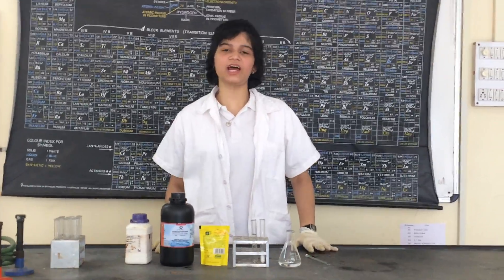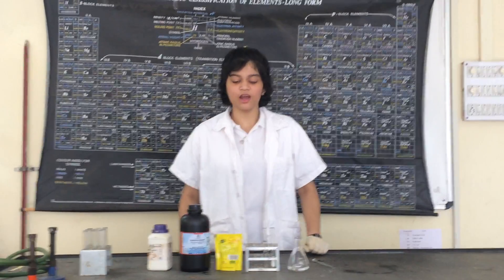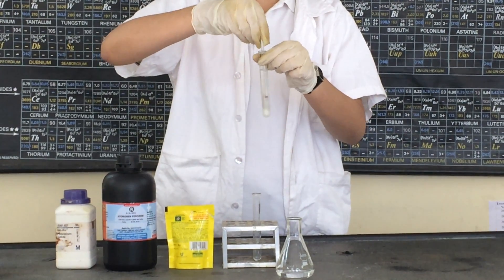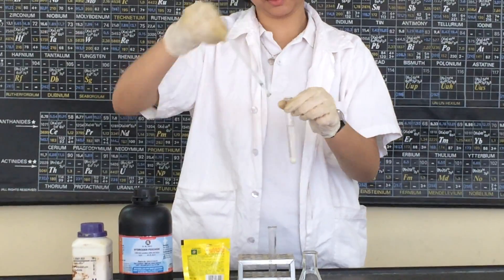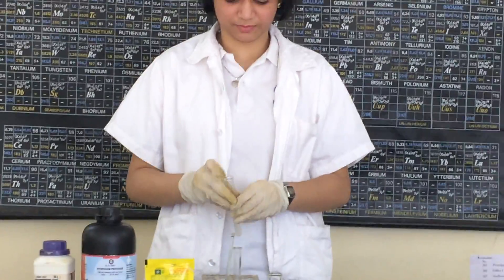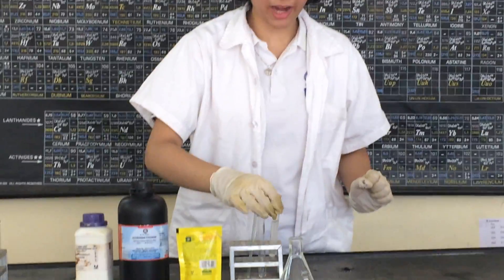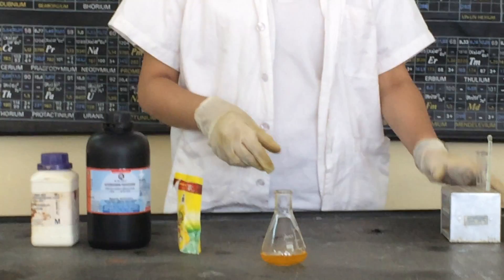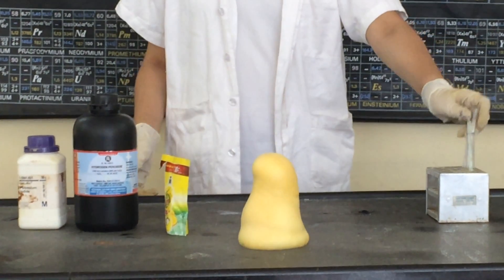Science exhibition(Chemistry)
Elephant's Toothpaste